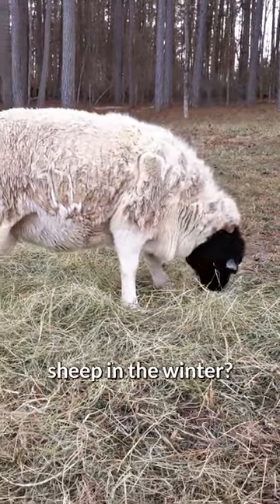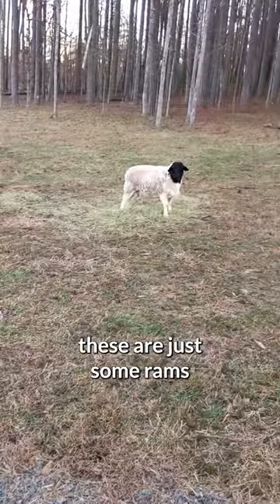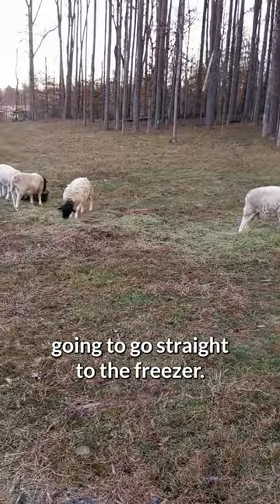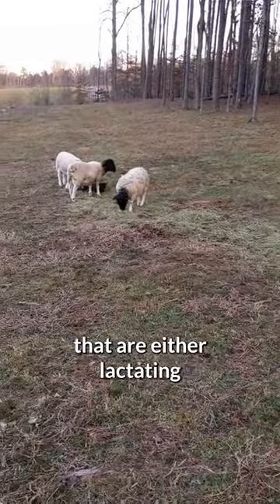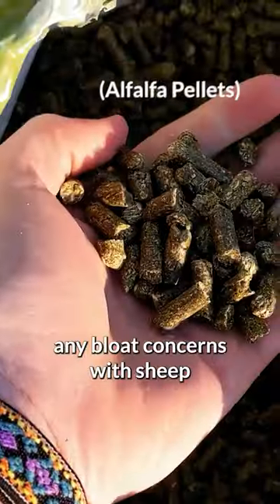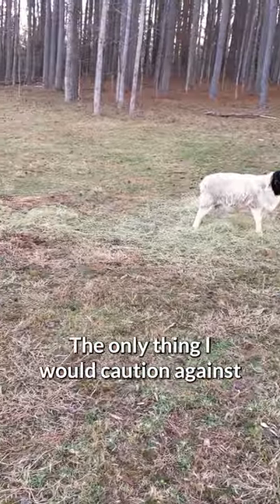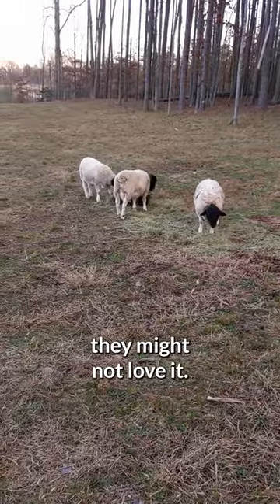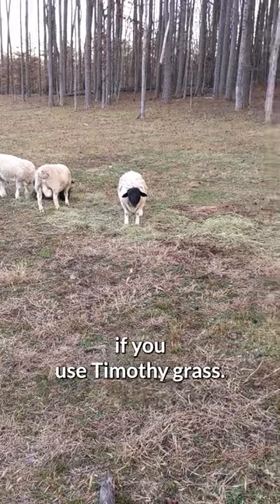What Kind of Hay Do You Feed Sheep?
When overwintering sheep, you'll probably have to feed them hay. But what to feed them, it depends! Generally I like high protein alfalfa if I can get it, but orchard grass, timothy grass, or ryegrass will work fine.